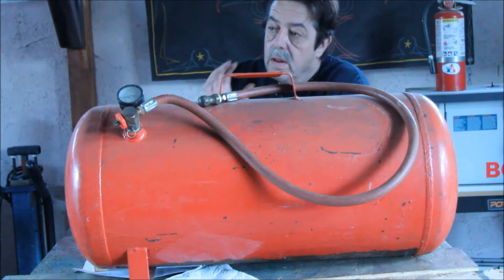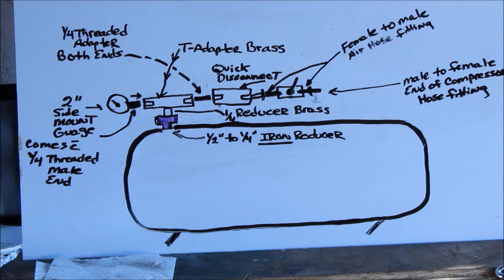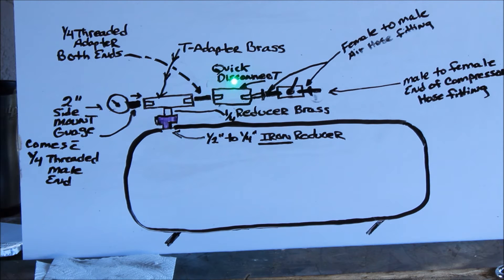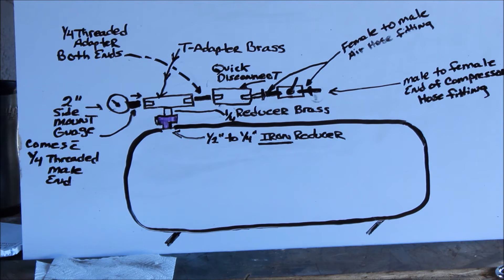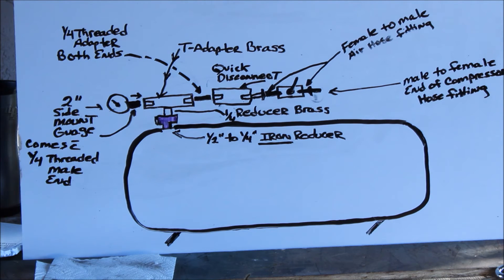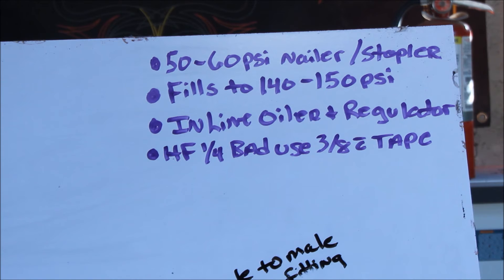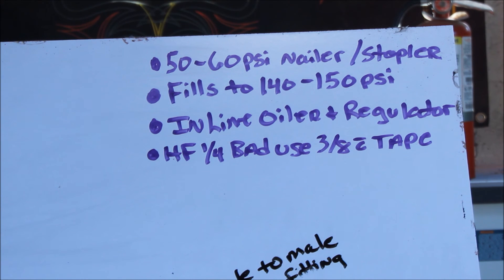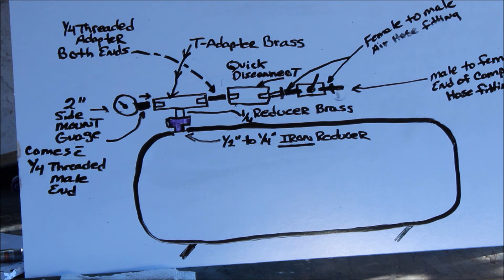Harbor Freight - Portable Air Tank Modification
In this video I explain to you how to make your Harbor Freight portable air tank that is sold with low quality fittings into a top of the line portable air tank capable of accommodating many different types of tools